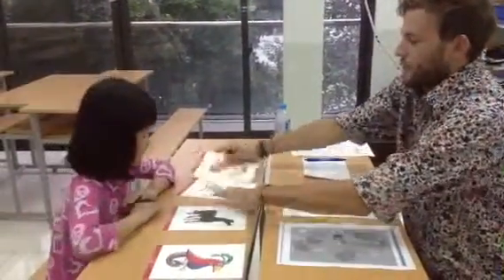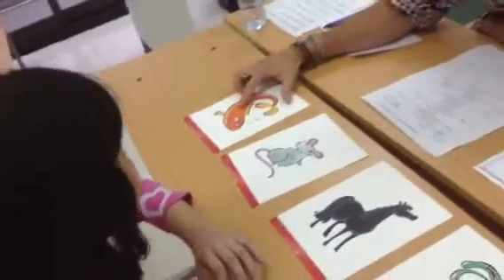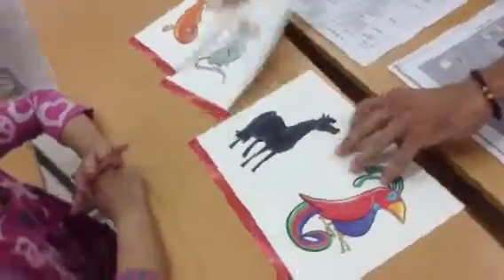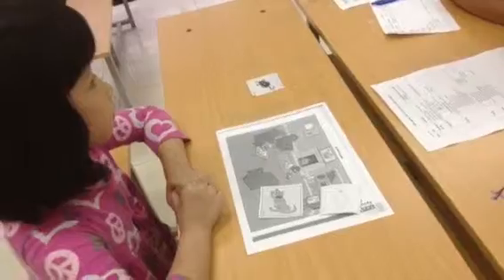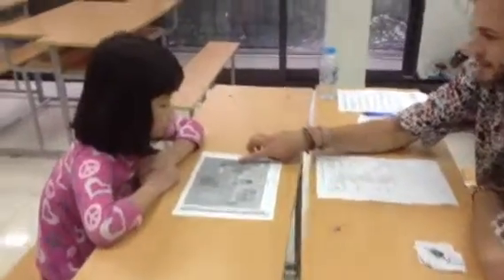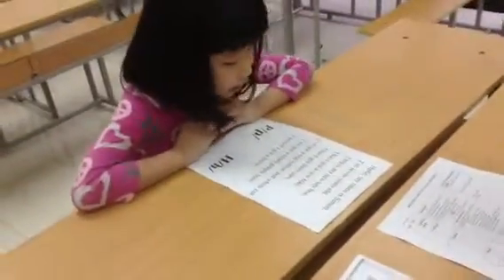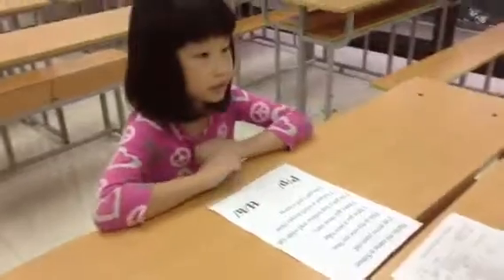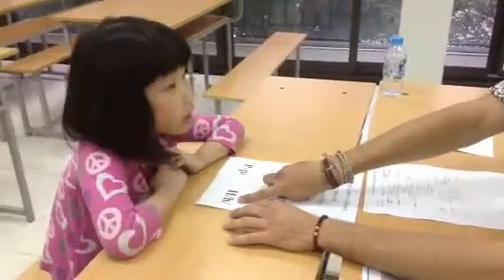Starter 1C (14/11/15) Bài nói số 2